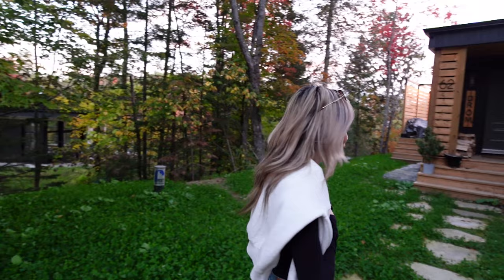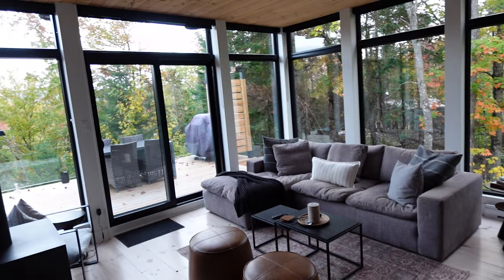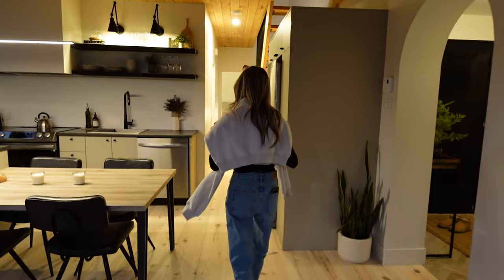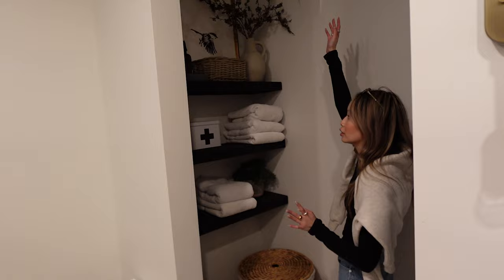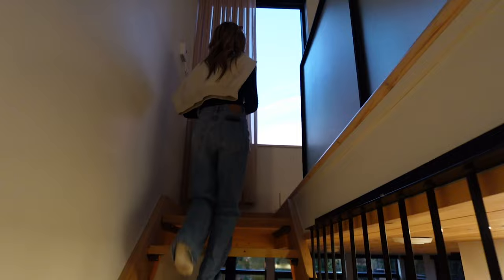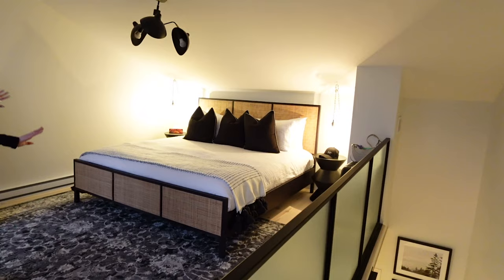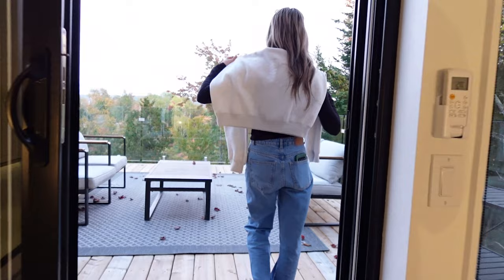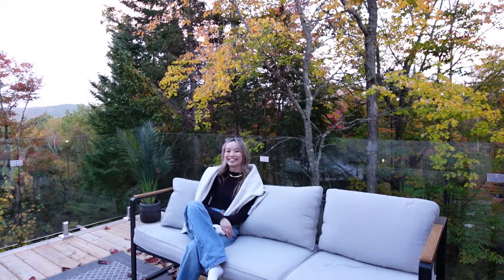Mary's Memories Vlog | Aesthetic Chalet Getaway up north, ready for fall and self-care recharging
AIRBNB: Drom Cabin, Private getaway near Tremblant

Hi besties,
Just taking you along for a long weekend at a chalet in Canada to watch the leaves change colours, relax and recharge, cook some good meals and appreciate modern cottage designs.

More about me:

Hi there, my name is Mary and I'm in Montreal! On my channel, you'll see videos about lifestyle vlogs, skincare routines, days in my life, travelling, Q&As, etc. Thanks for stopping by and I hope you enjoyed it!